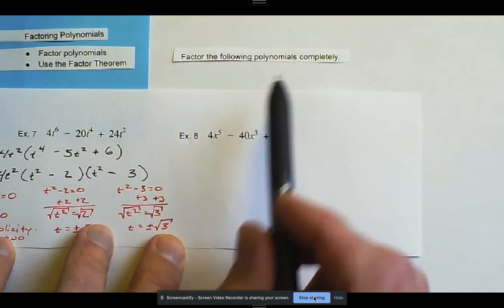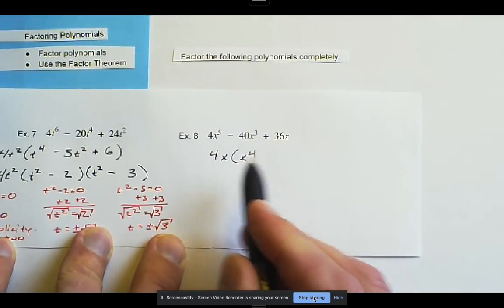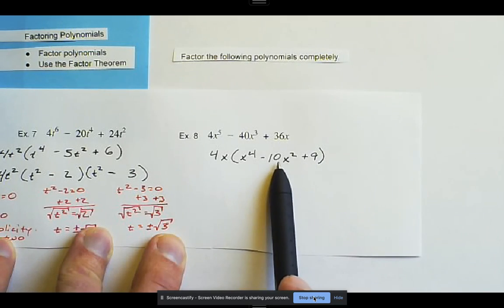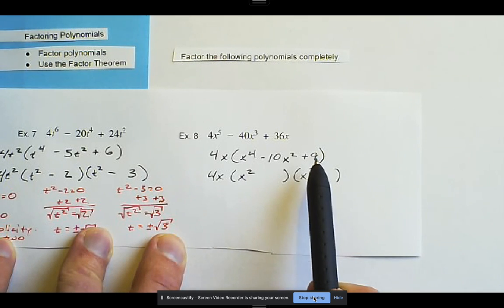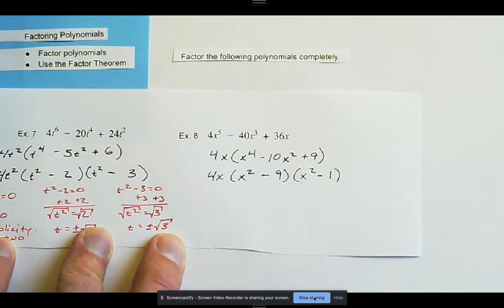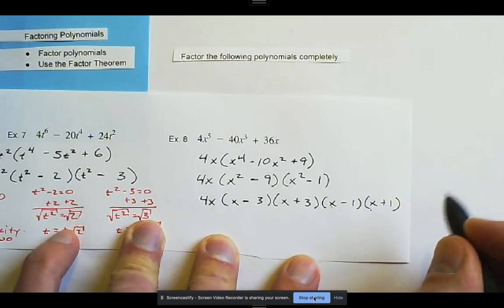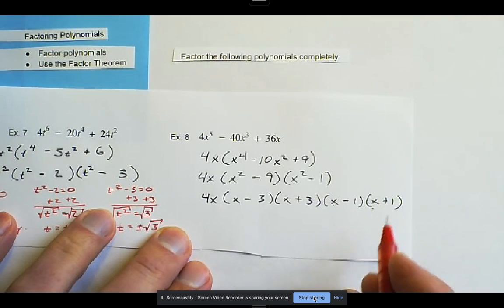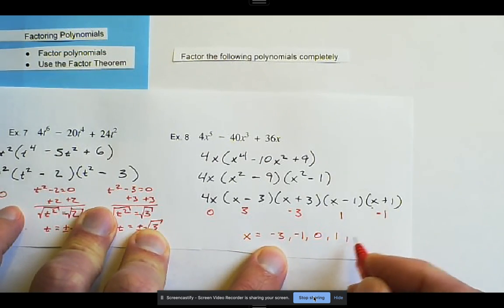A2.04.04.VD.08.Factor Polynomial (Quadratic Form, Difference of Squares)